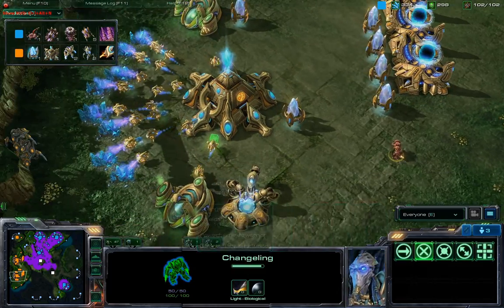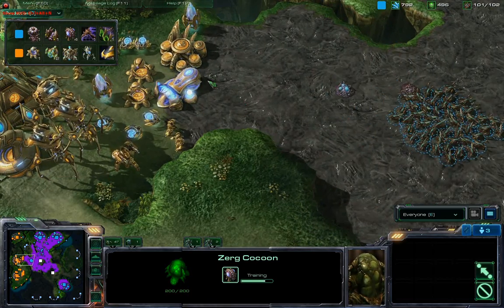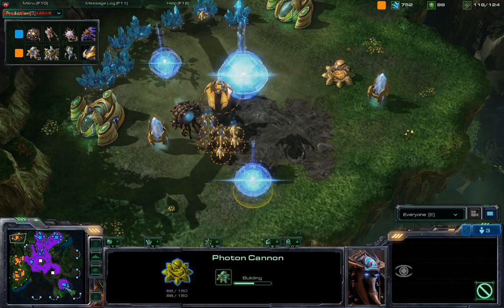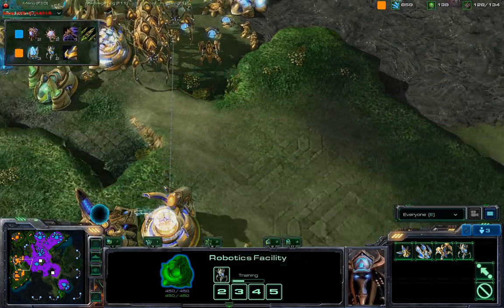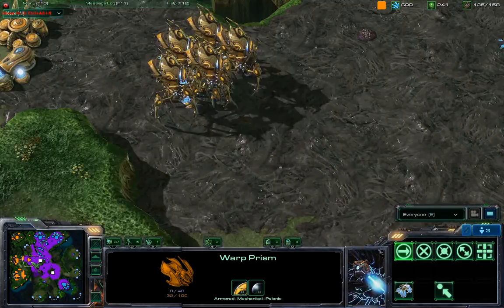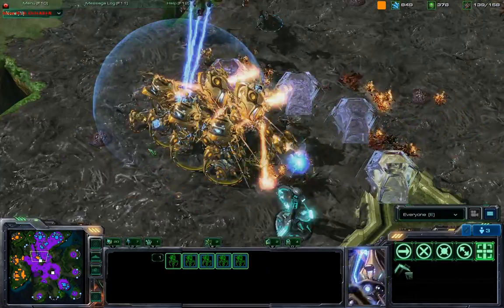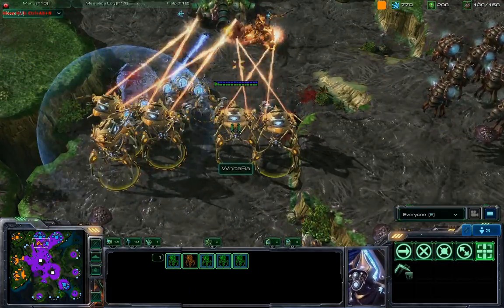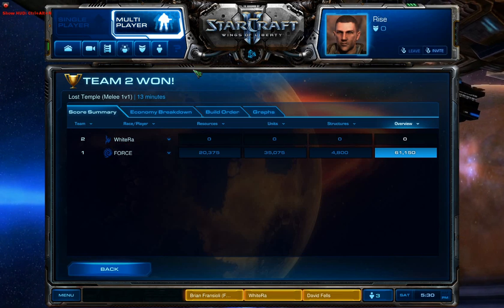[HD] Starcraft 2 - Gosucoaching.com Show match G6 PT2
Gosucoaching.com Show match: Game 6

Assem (random, zerg)
Lost Temple
White Ra (Protoss)